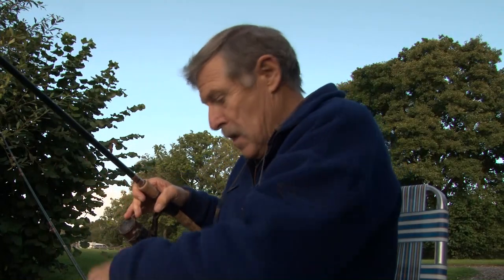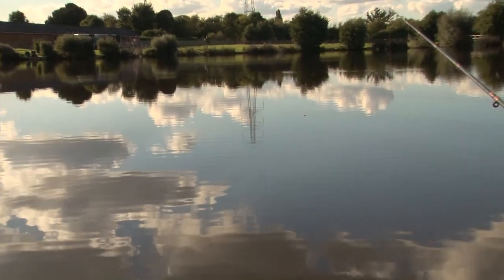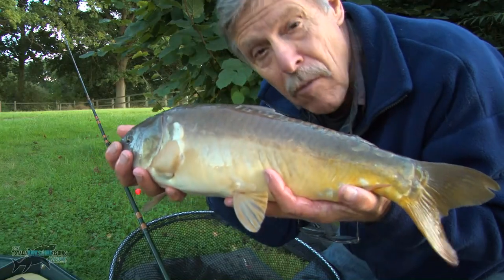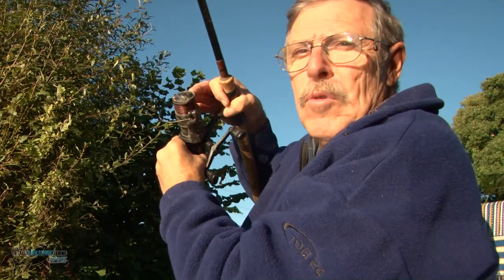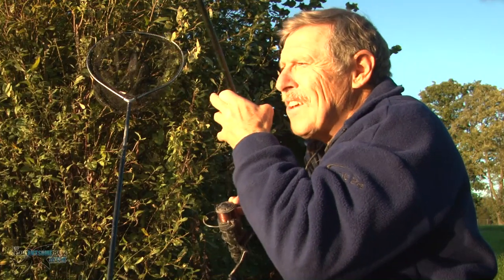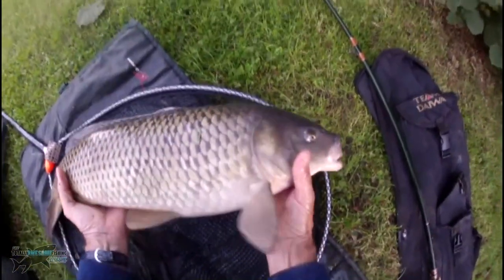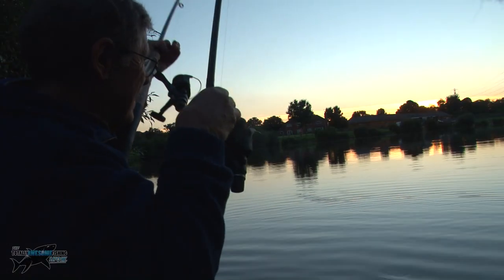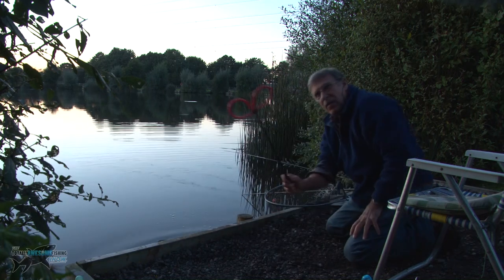EPIC FISHING with a Chummer Float!!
Graeme uses a float that he has never used before: The Chummer Float! Not the usual style of float that he would use, but he soon realises how effective this fishing float is. Graeme shows you how to set up the float, the ground bait and hook bait that he is using, as well as his tactics for the day. It...was...Awesome! (This was filmed in Summer)

▬▬▬▬▬▬▬ SOCIAL MEDIA ▬▬▬▬▬▬▬

▬▬▬▬▬▬▬ ABOUT TAFISHING ▬▬▬▬▬▬▬

▬▬▬▬▬▬▬ TAOUTDOORS ▬▬▬▬▬▬▬

▬▬▬▬▬▬▬ MUSIC ▬▬▬▬▬▬▬
Audiojungle.net